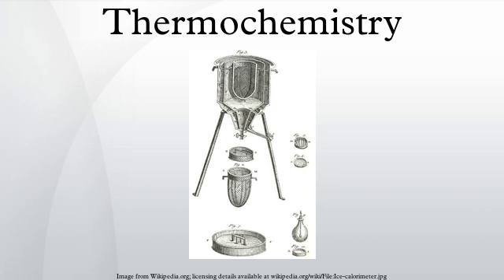Thermochemistry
Thermochemistry is the study of the energy and heat associated with chemical reactions and/or physical transformations. A reaction may release or absorb energy, and a phase change may do the same, such as in melting and boiling. Thermochemistry focuses on these energy changes, particularly on the system's energy exchange with its surroundings. Thermochemistry is useful in predicting reactant and product quantities throughout the course of a given reaction. In combination with entropy determinations, it is also used to predict whether a reaction is spontaneous or non-spontaneous, favorable or unfavorable.
Endothermic reactions absorb heat. Exothermic reactions release heat. Thermochemistry coalesces the concepts of thermodynamics with the concept of energy in the form of chemical bonds. The subject commonly includes calculations of such quantities as heat capacity, heat of combustion, heat of formation, enthalpy, entropy, free energy, and calories.